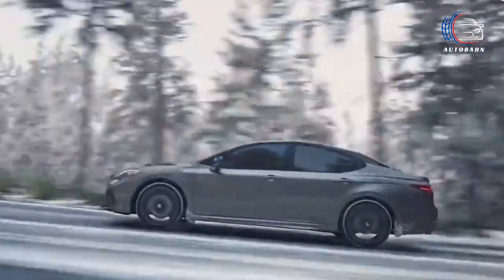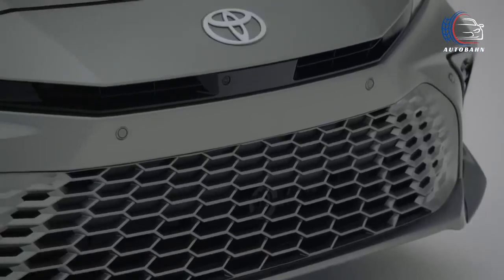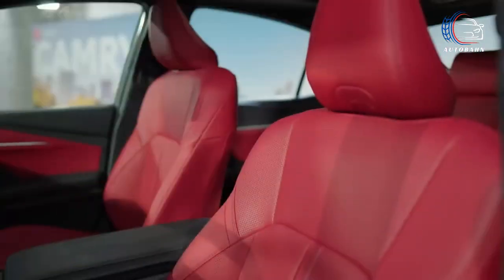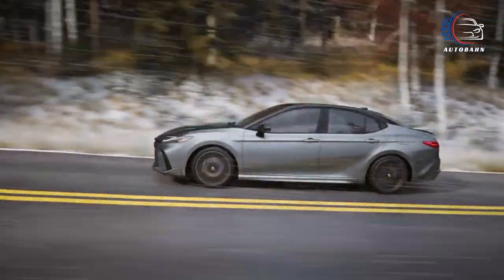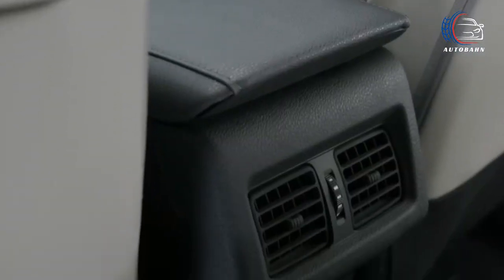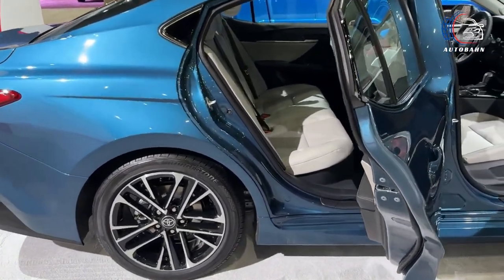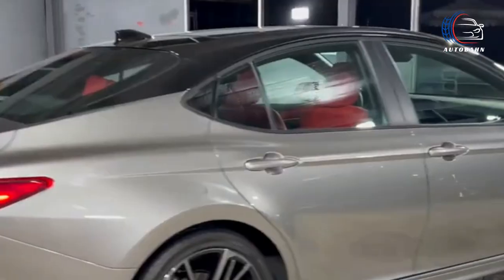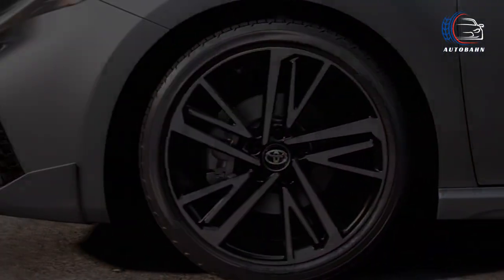Toyota Camry 2025 Review - Game-Changing Features That Will Blow Your Mind!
🌟 Welcome to the future of driving with the all-new 2025 Toyota Camry XV80! 🚗✨ Get ready for an exhilarating journey as we dive into the next generation of automotive excellence. In this exclusive video, we'll explore the captivating features that make the 2025 Toyota Camry a true game-changer.
🌈 Witness the stunning design and dynamic performance of the 2025 Toyota Camry, as we take you through its sleek and futuristic exterior. From the celestial silver metallic finish that exudes elegance to the striking details that define its XSE and XLE models, this sedan is a showstopper on the road.
🔥 Join us in unraveling the interior marvel of the 2025 Toyota Camry, experiencing firsthand the cutting-edge technology and luxurious comfort it has to offer. We'll delve into every aspect of its design, from the stylish dashboard to the advanced infotainment system, providing you with a comprehensive review that covers it all.
🎥 Don't miss the official teaser that builds anticipation for the 2025 Toyota Camry, giving you a sneak peek into the extraordinary features that set it apart from the rest. Get ready to be blown away by the innovation and sophistication that define this next-generation sedan.
🌟 Be the first to witness the revolution on wheels with the new 2025 Toyota Camry! This video is your ticket to an exclusive look at the sedan that's set to redefine driving in the years to come.
🚀 Buckle up and join us on this thrilling ride into the future of driving – where style meets innovation, and performance meets perfection. Hit play now and be part of the excitement surrounding the all-new 2025 Toyota Camry! 🌟

0:00 Intro
0:05 Overview
1:03 What’s new for 2025?
1:27  Which one to buy
2:00 Fuel economy and real-world MPG
2:22 Engine, transmission and performance
3:02 Interior,comfort and cargo
3:53 Infotainment and connectivity
4:51 Safety and driver-assistance features